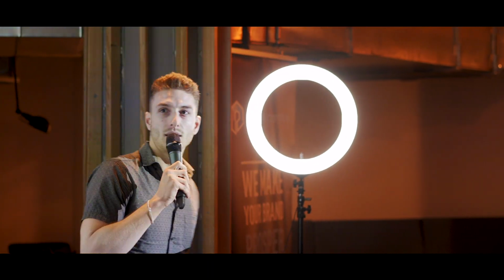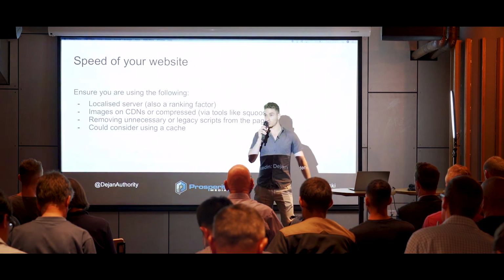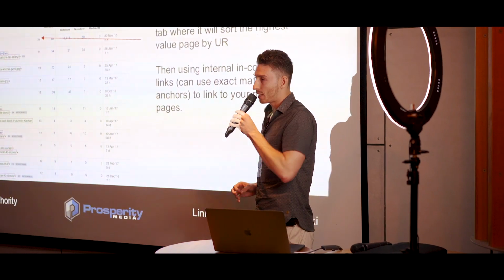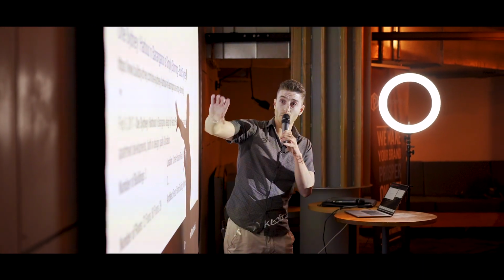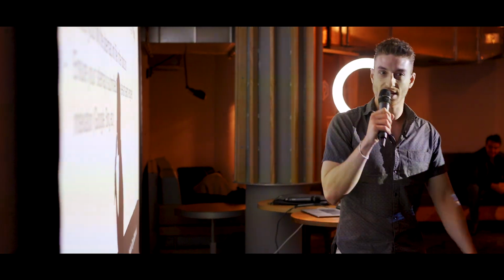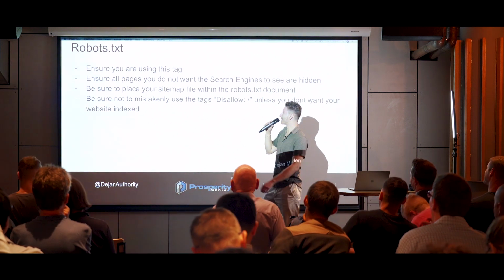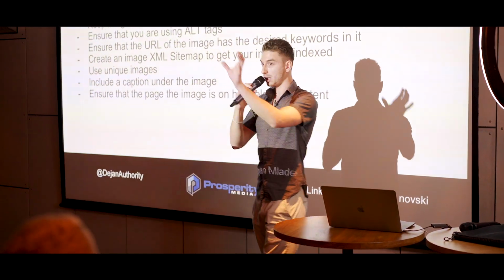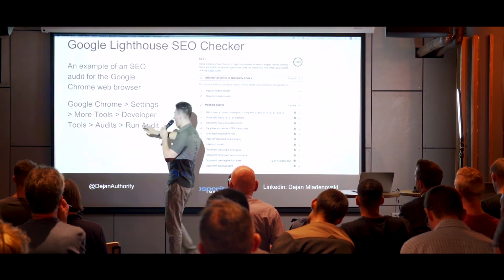What are the Fundamentals of Technical SEO in 2021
Prosperity Media gives an overview of the fundamentals of a technical SEO audit at the March SEO Sydney Meetup hosted at All Hands Brewing House.